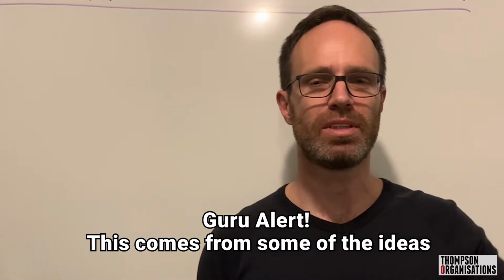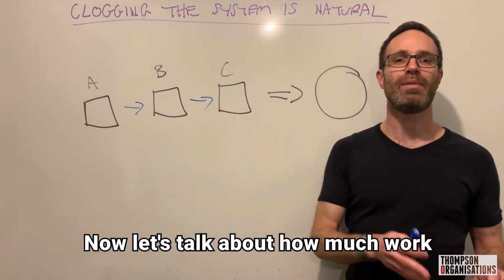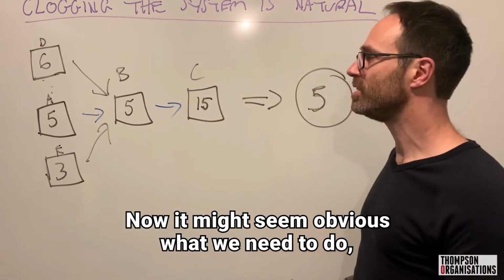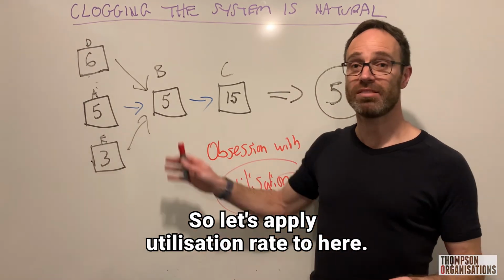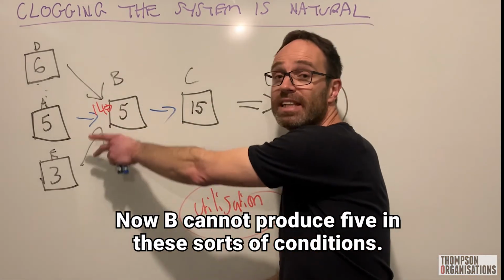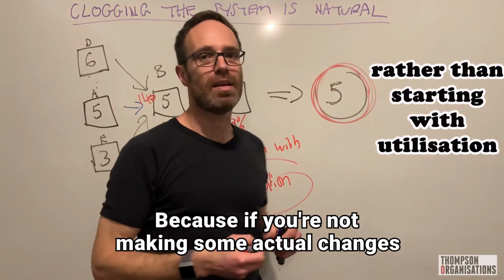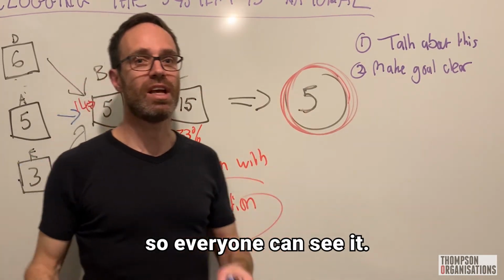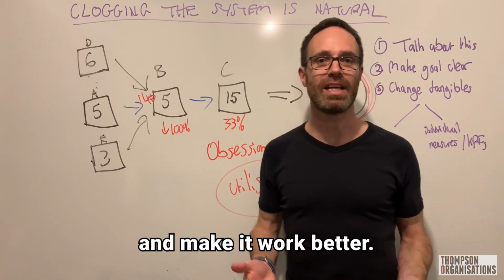Utilisation Obsession - the reason your organisation is in permanently clogged chaos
There's too much on, too much stress, things are chaotic and clogged.

Guess what?  That's how the system is designed to run!

Watch on to see how this happens.

Sign up to my email list here for weekly articles and videos

I can help you and your organisation with this stuff.  Workshops, advising and private client coaching. Only if you want.